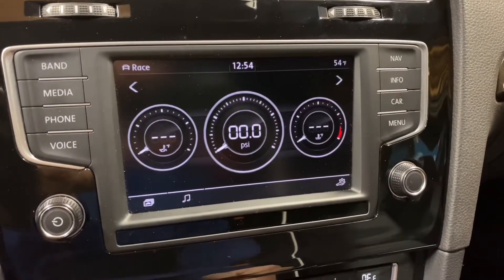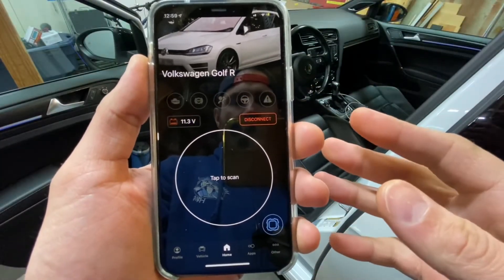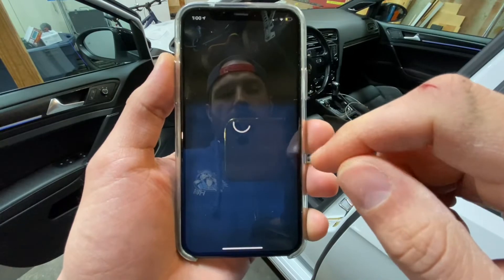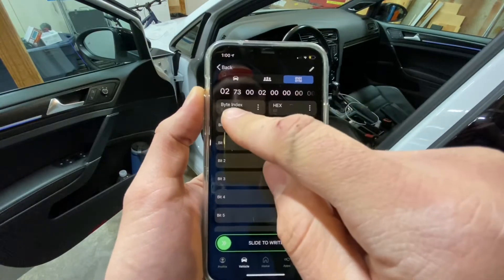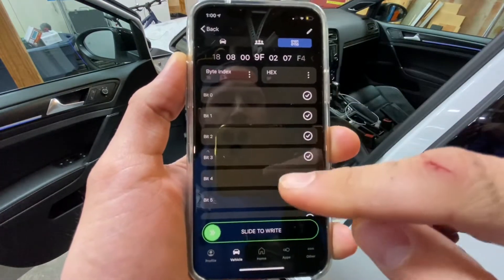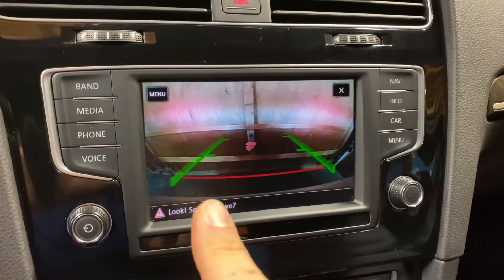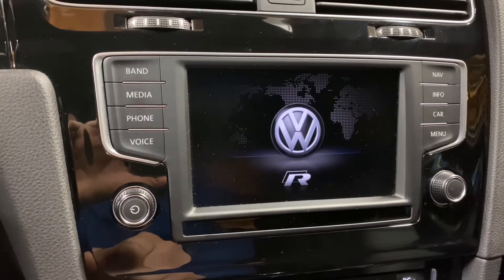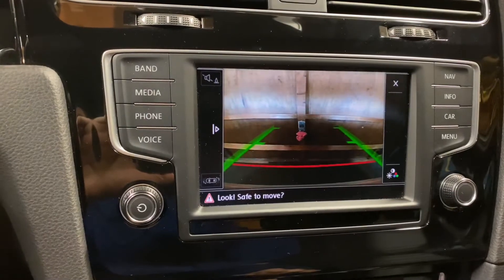How To Code the Parking Overlay with OBDeleven - VW MK7 Golf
How to code the parking sensor overlay to come on automatically when in reverse. OBDeleven PRO is required for long coding capability and only their Next Gen device supports iOS.

Most basic OBDeleven kit on Amazon to get NextGen with a Pro License that will allow you to perform Adaptations

CHAPTERS!
0:00 - Intro
0:48 - What is it?
1:09 - How to do it
3:13 - More OBDeleven to come!